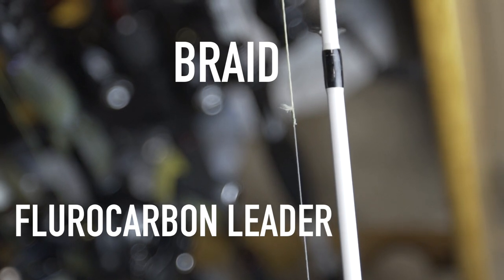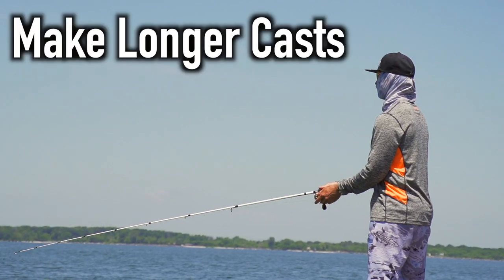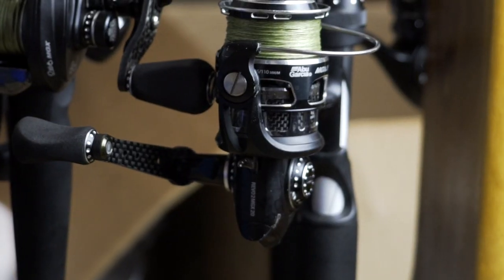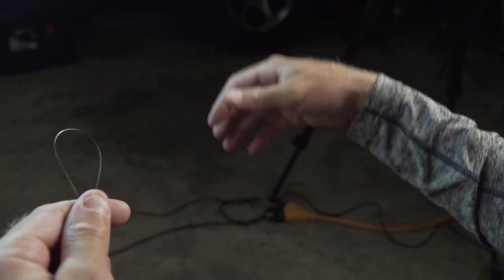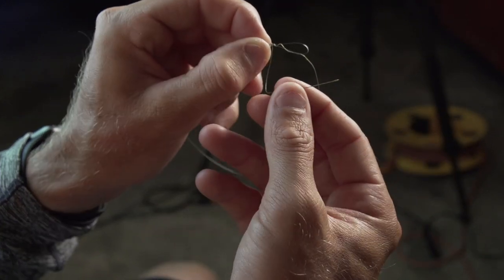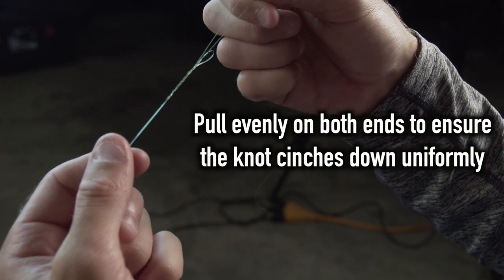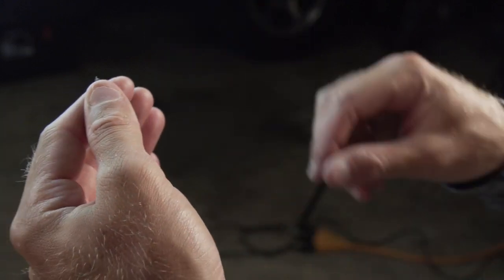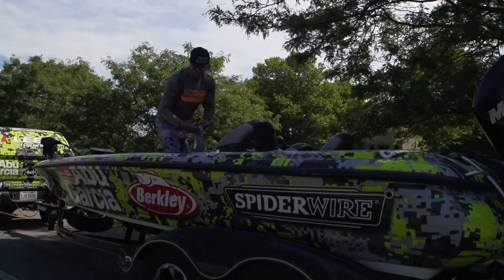How to Tie Braided Line to Flurocarbon OR Monofilament: Crazy Alberto Knot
Learn how to tie braided line to flurocarbon OR monofilament using the Crazy Alberto Knot!   This video gives you insight into the benefits of using braid with a leader along with showing you how to properly tie this knot!  Saving you Time and Money, you'll want to see why so many people are using this setup!